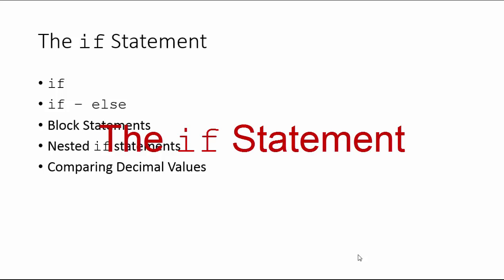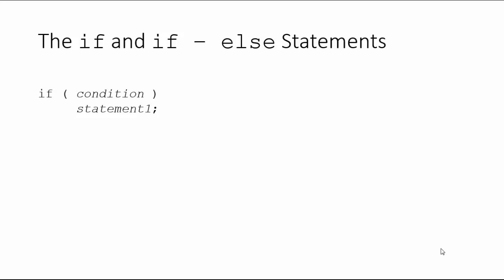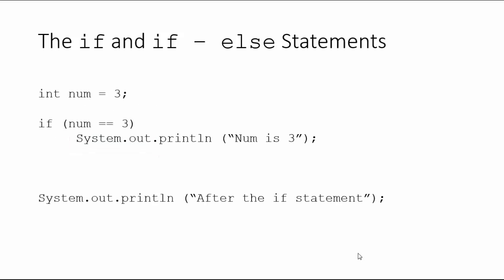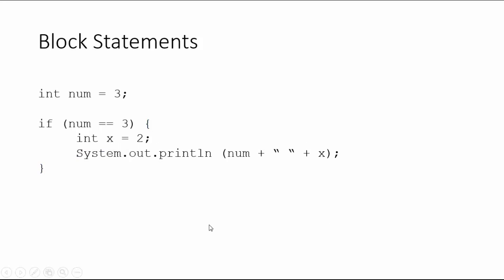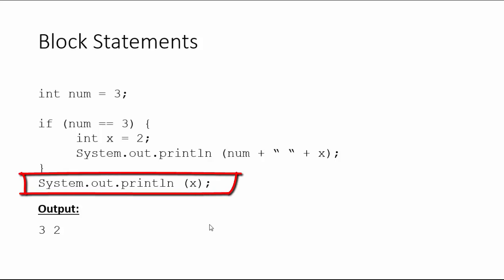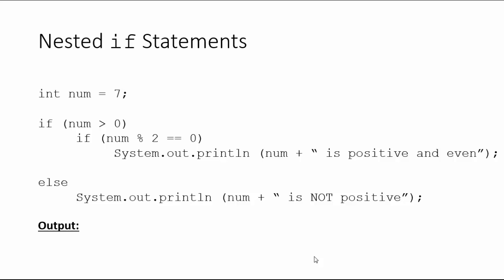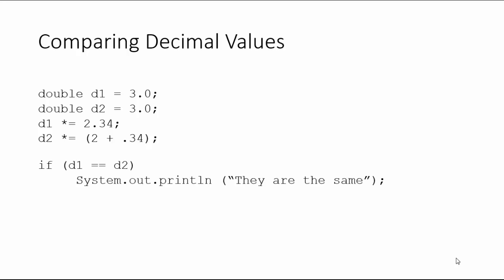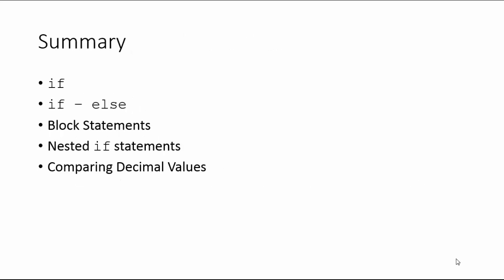3.3 The if Statement